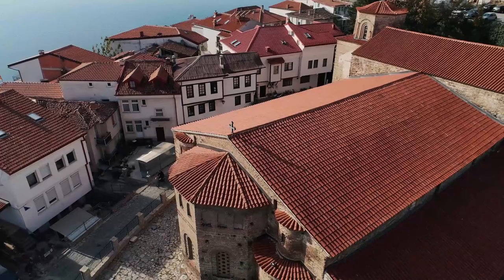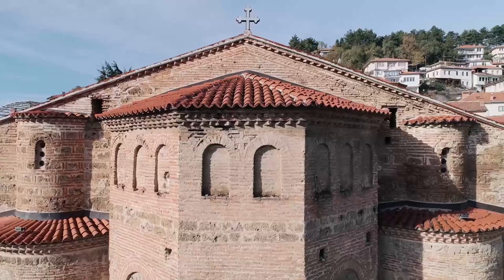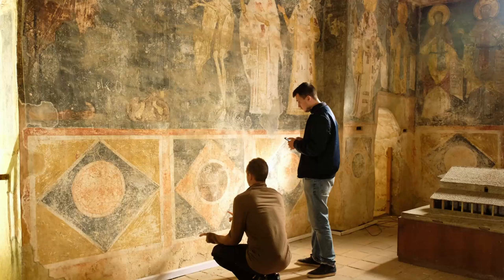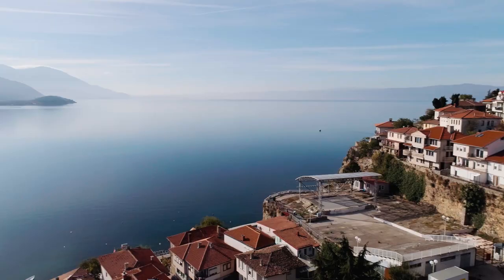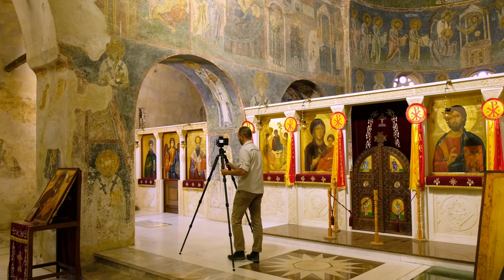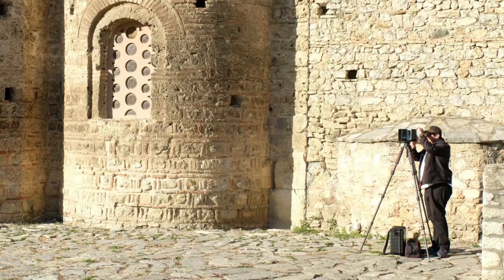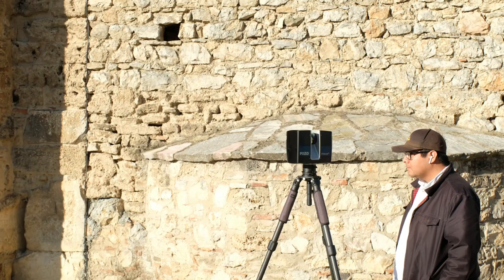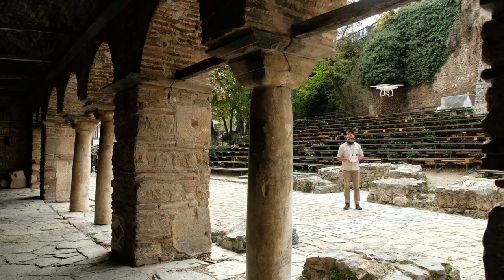60 Seconds on Site: Church of St. Sophia, Republic of North Macedonia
In October 2018, CyArk documented the 11th Century church of St. Sophia in the city of Ohrid in the Republic of North Macedonia. The church is famous for the incredible byzantine frescoes located within the interior.